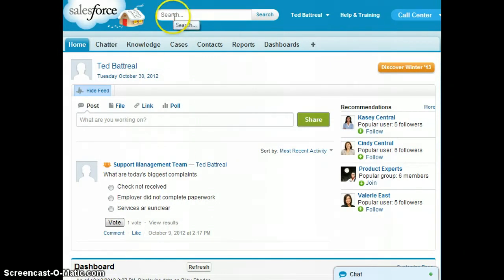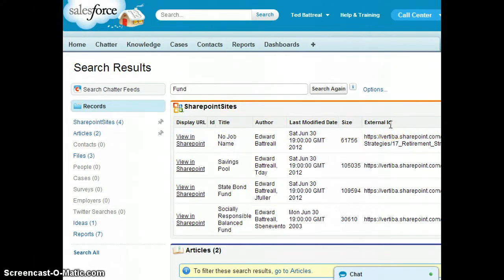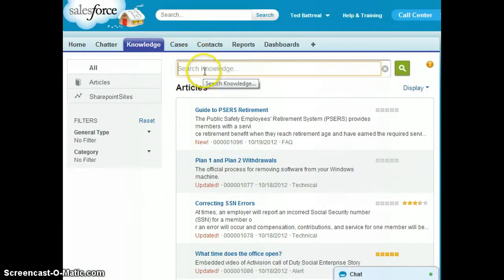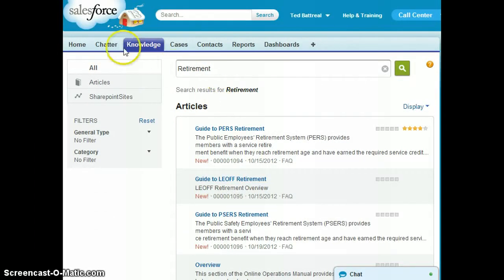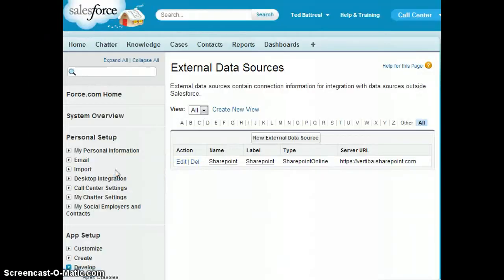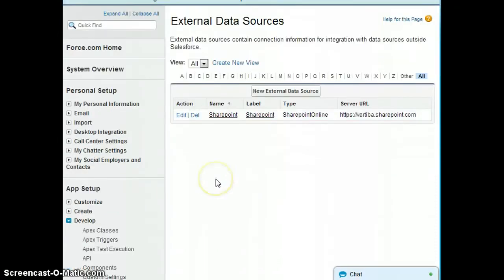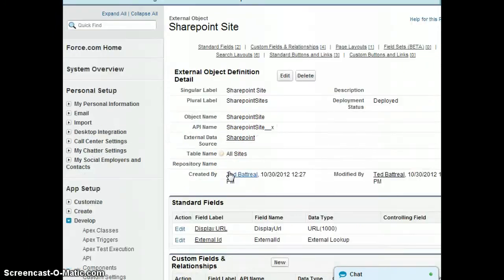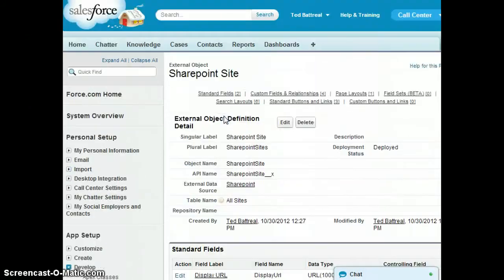Sharepoint Salesforce com Integration